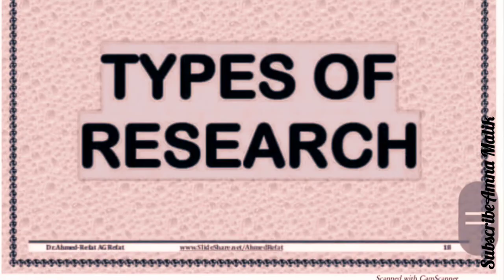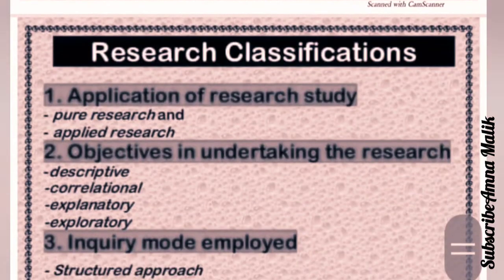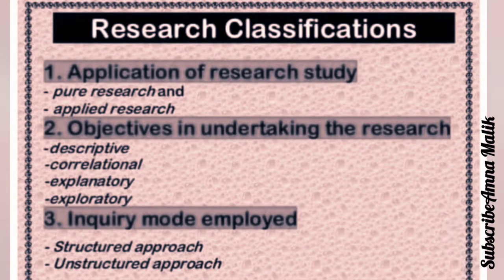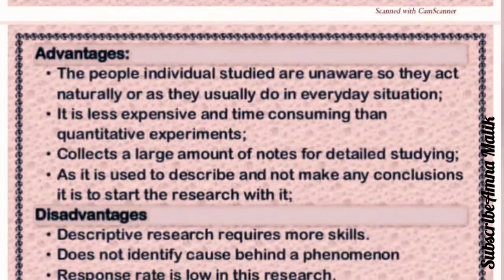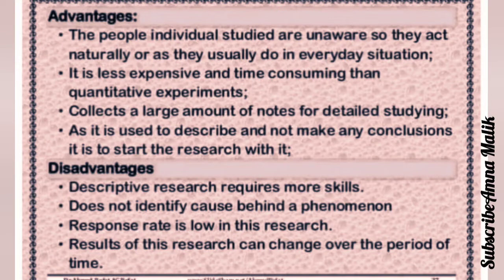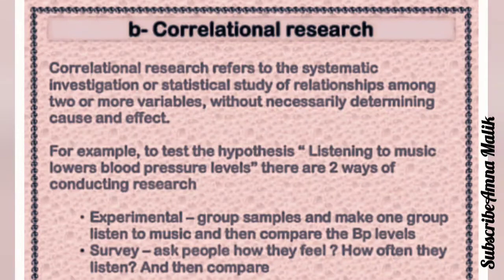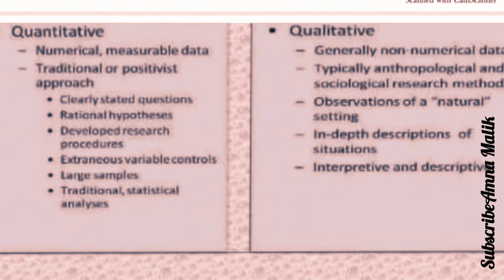Type of research